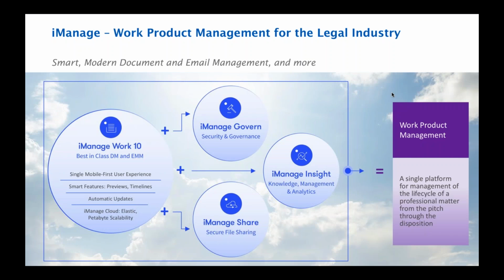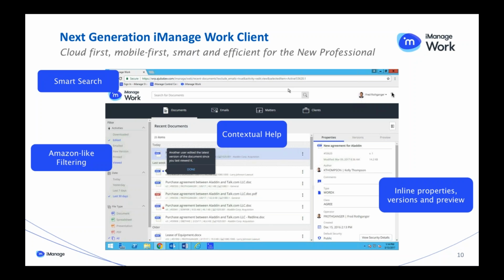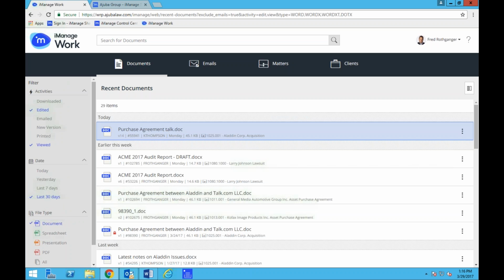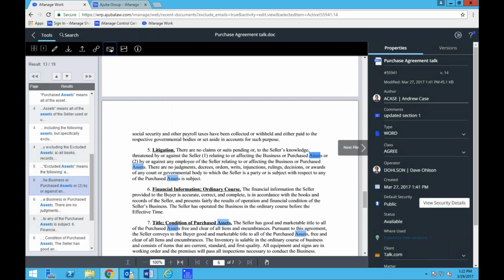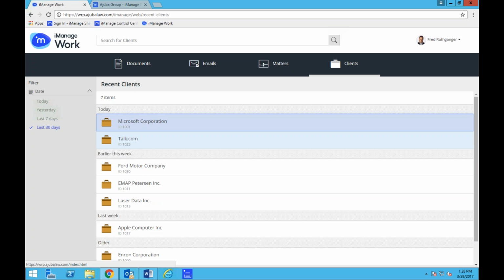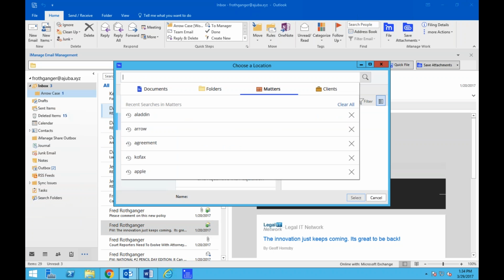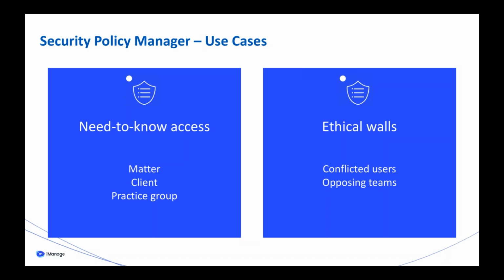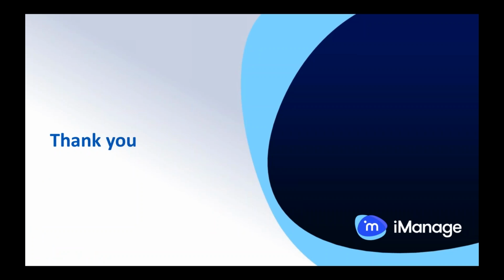iManage Work 10 Document and Email Management for Today’s Law Firm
iManage Work 10 demo presented by Afinety University